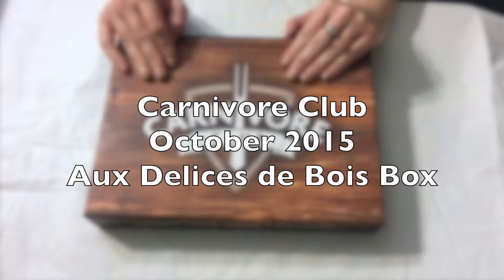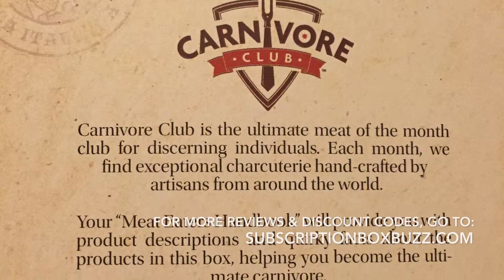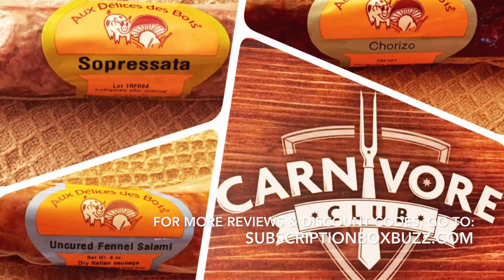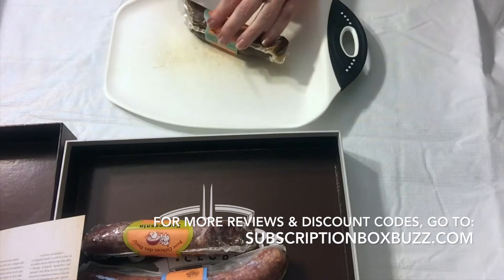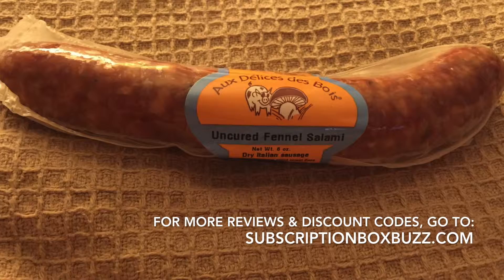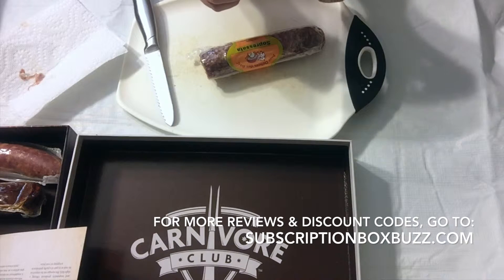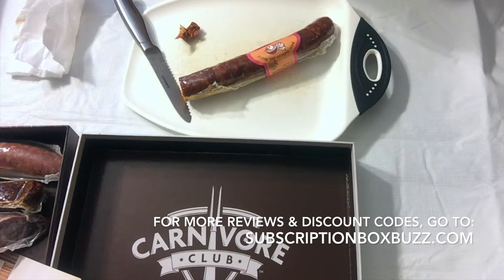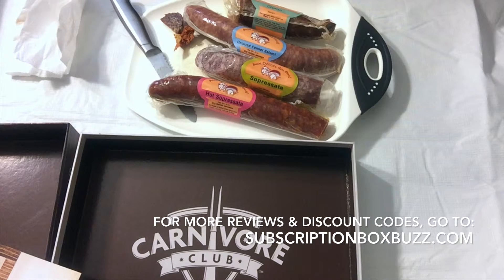Carnivore Club - Oct 2015